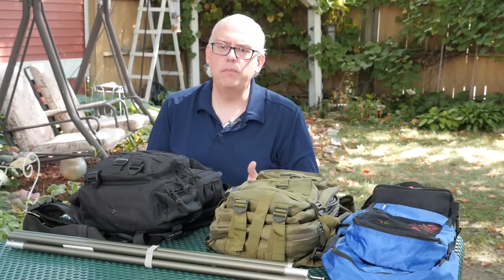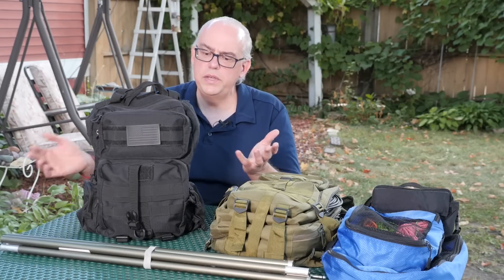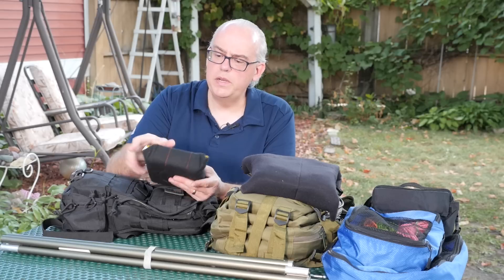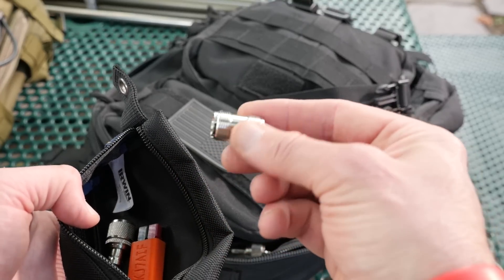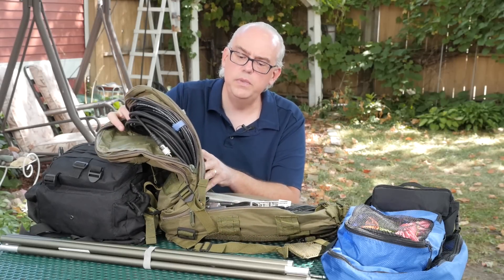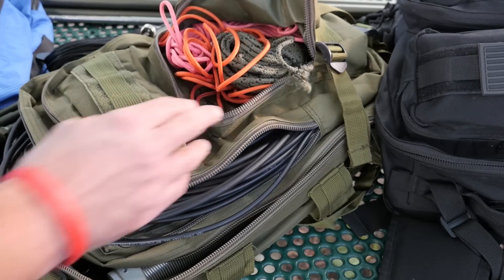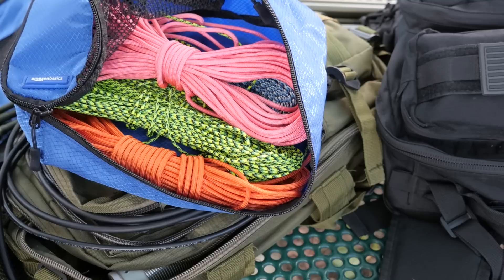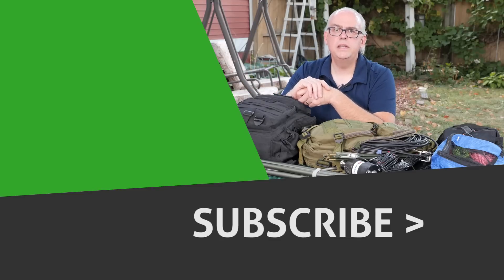My 2020 HF Radio Portable Field Kit - Ham Radio Q&A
What do I carry with me when I hit the road for a Parks on the Air of some other kind of portable radio activity. In this video I break down the contents of my portable HF radio kit:

Products/Items mentioned:
Tactical Sling Bag
Rigexpert Stick 230 Analyzer
SO-239 Barrel Connectors
CB antenna Jaw Mirror Mount
SO-239 to 3/8x24 stud
Weaver Leather Products Throw Bag
Talentcell 12ah LiFePO4 Battery
RG-8X coax 25 foot
Amazon Basic Cube Organizers (medium)
GCI Products Folding Camp Table